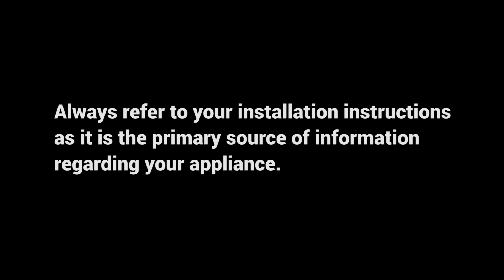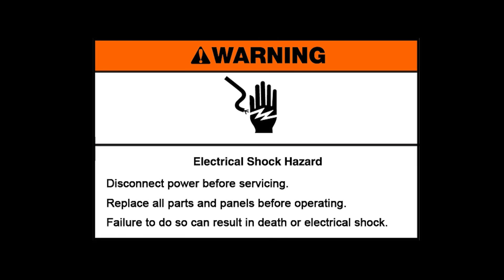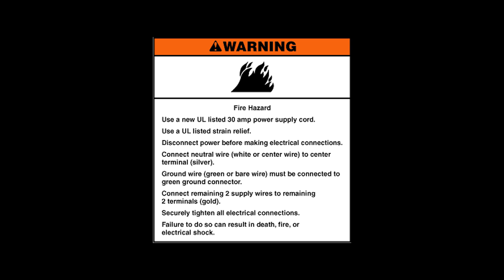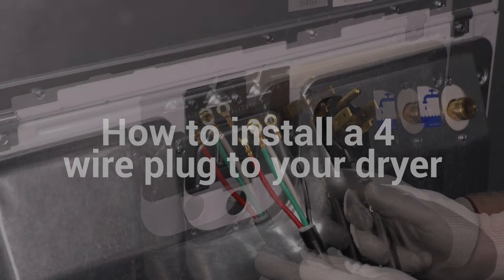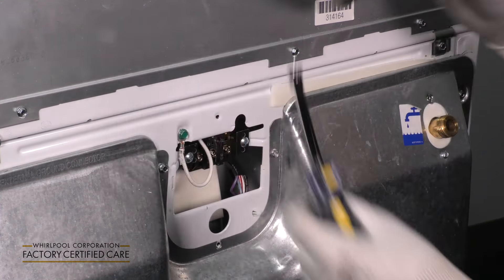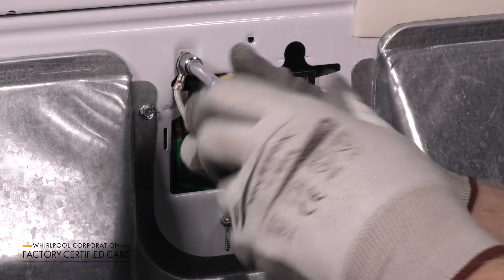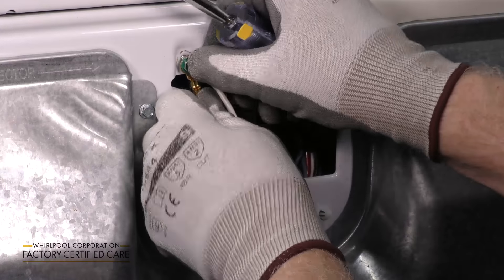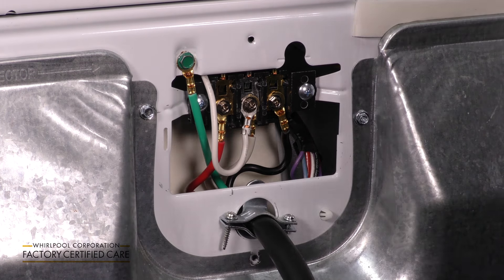Install a 4 wire power cord to your dryer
Instructions on how to install a 4 wire power cord to your dryer.